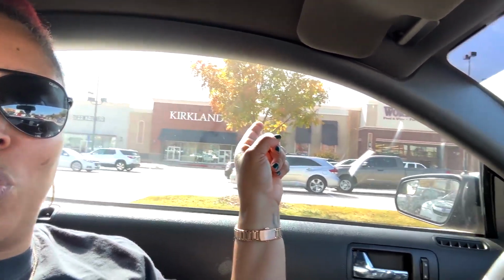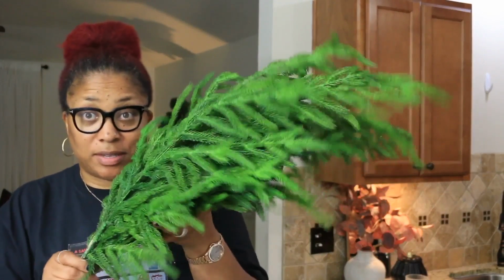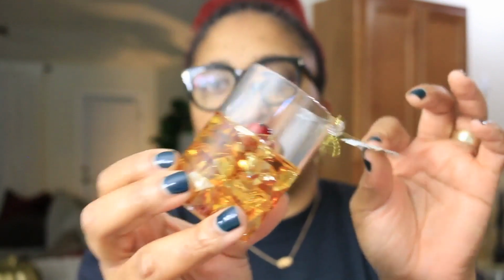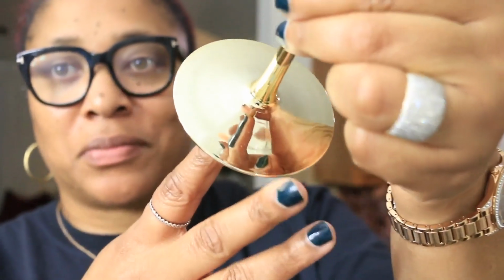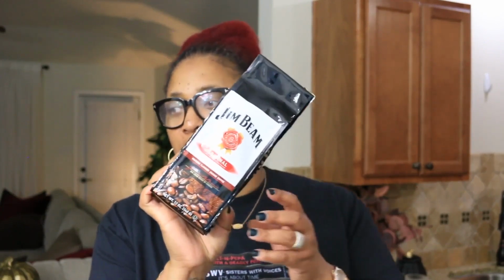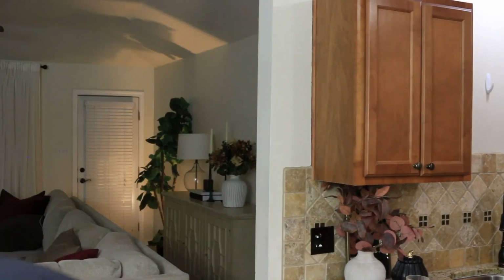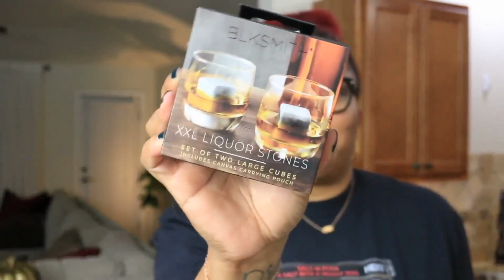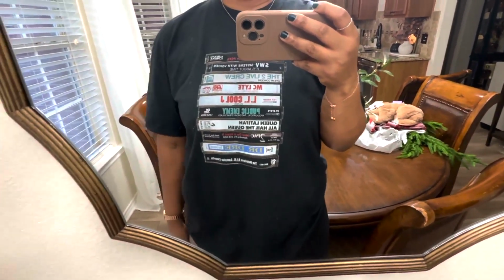Christmas Decor Shop With Me & HAUL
Hey yall,

Come with me for a quick shopping adventure! I found the cutest ornaments!

Sorry ya'll, I can't find any links for the Kirkland's ornaments ☹️, but I found links for most everything else..
Real touch stems
Real touch garland
Wine glass
Coupe wine glass
Pajama pants
Blak reindeer
Kitchen towel

O T H E R  I N F O:
Camera: Canon 70D, iPhone 15 ProMax
Lens: Canon 50mm 1.8
Editing: FCPX
Lighting: Natural Daylight

Thanks for continuing to support my efforts!! ❌❤️❌❤️